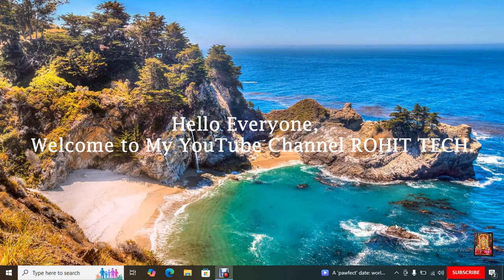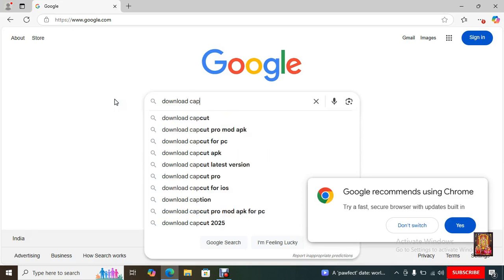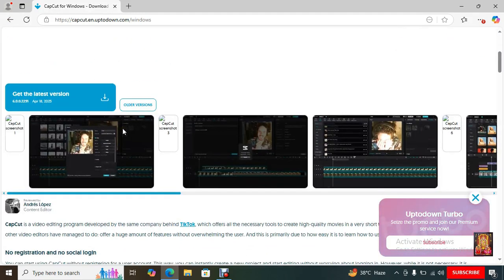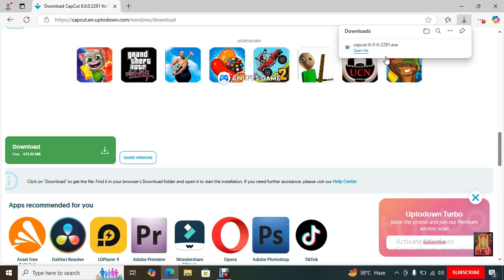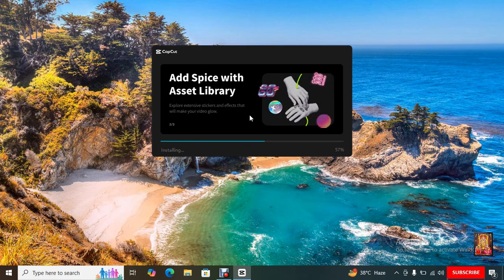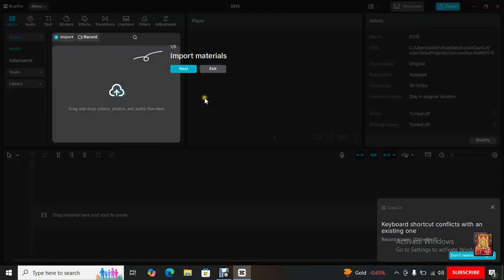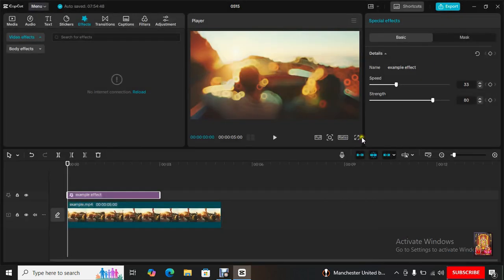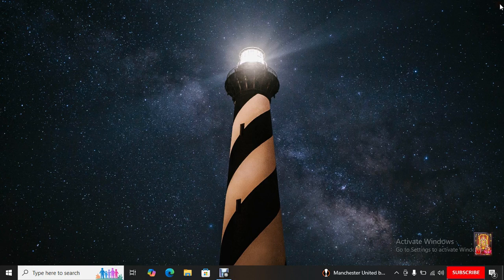How to Download & install CapCut Pro on Windows 10 & 11 !! Windows Laptop & Desktop !! [2025]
--How to install Capcut Pro on Windows 10 & 11